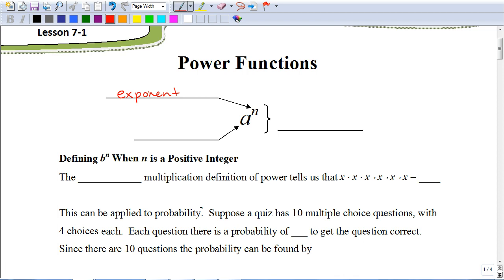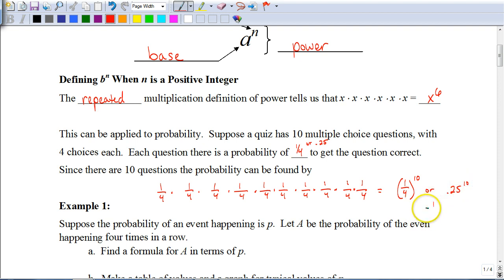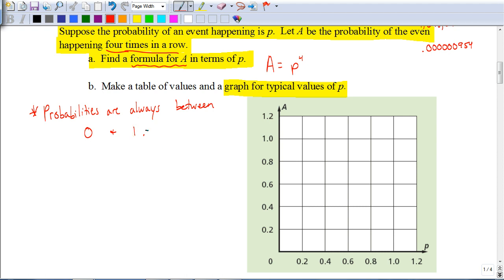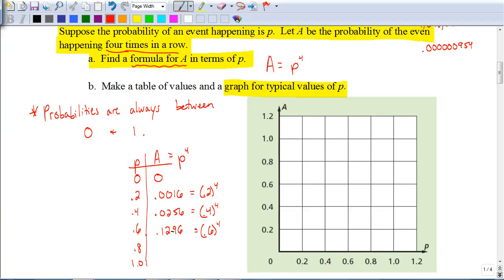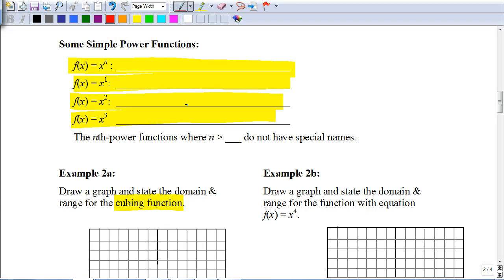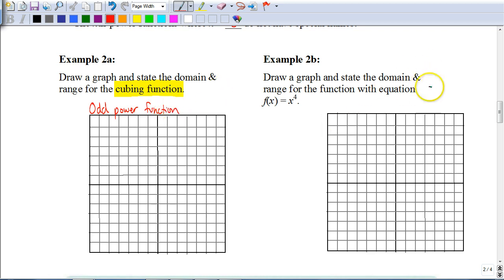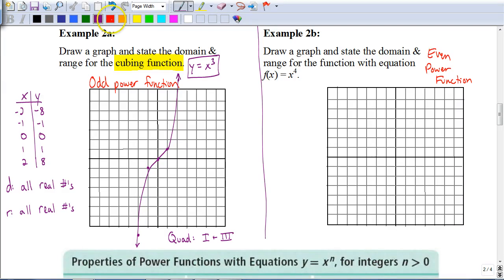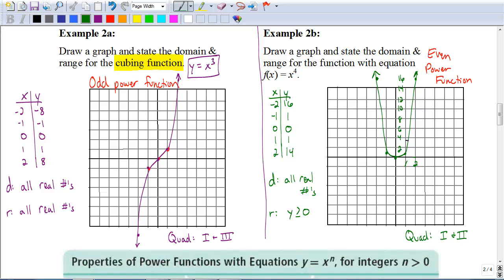Lesson 7.1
Even Power Functions vs. Odd Power Functions